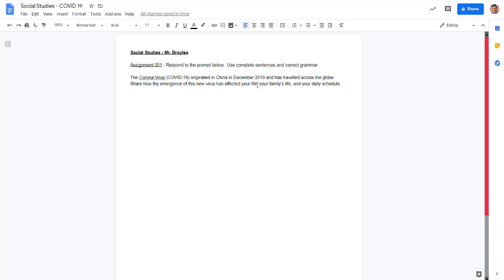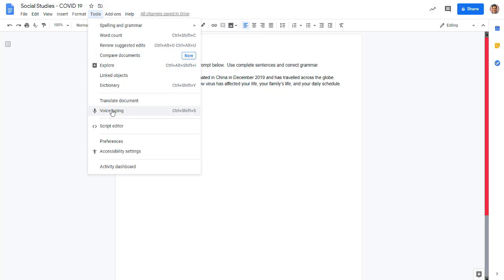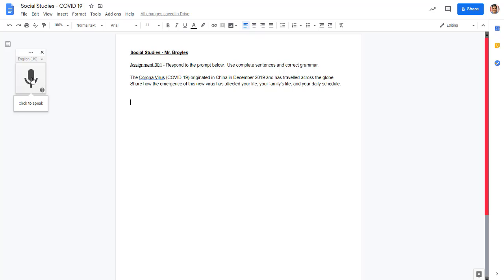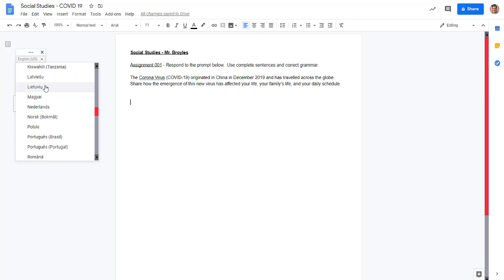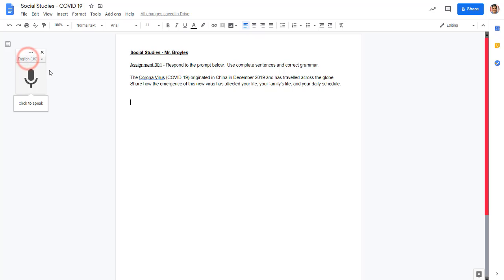How to Use Voice Typing in Google Docs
This is a video to show how to use the voice typing tool inside a Google Doc.